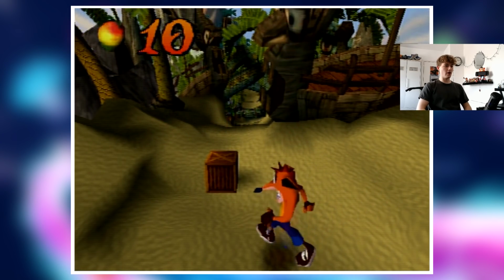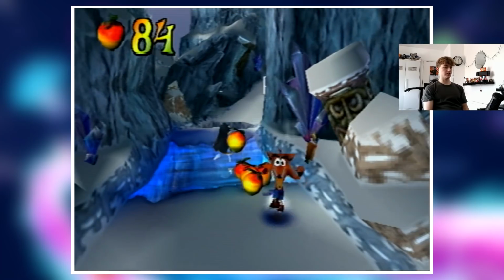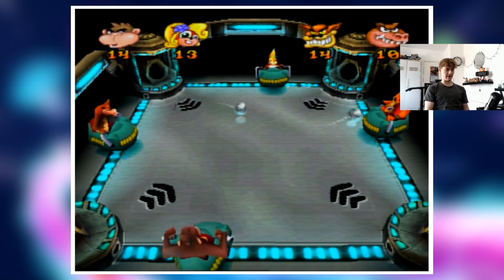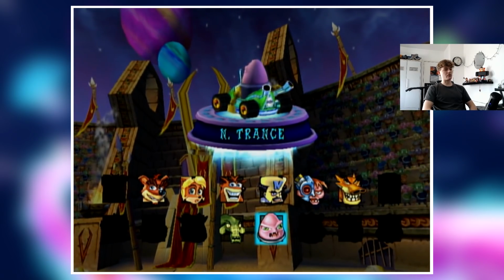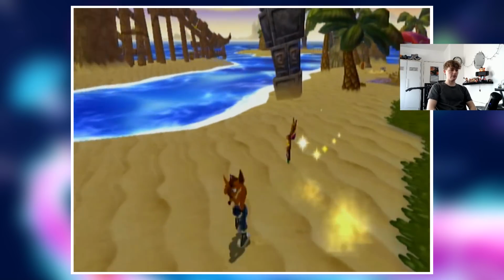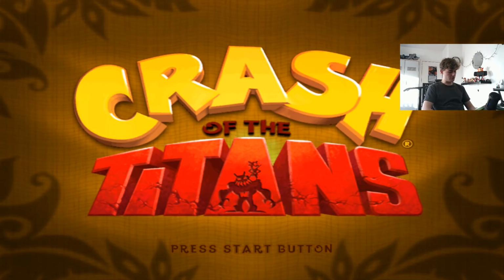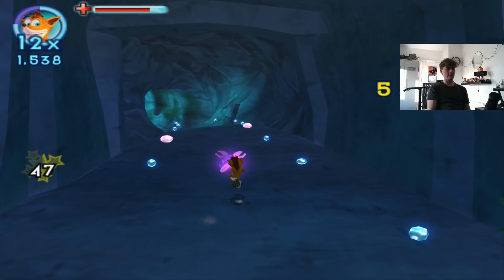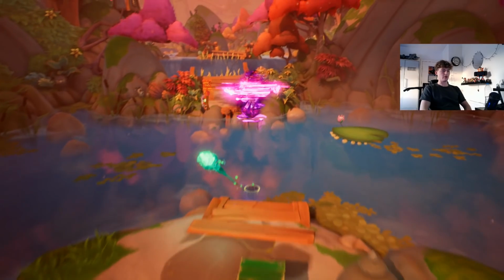Playing every Crash Bandicoot game in one video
Doesn't matter what your favourite Crash game is because it is here somewhere. (unless it's a gameboy game, Crash Nitro Kart app store games, or the Crash Bandicoot 99X). Although I will be reviewing the gameboy games in the near future

Oh and I used the PlayStation covers in the thumbnail for aesthetic purposes

Crash Bandicoot: 0:41
Crash Bandicoot 2: Cortex Strikes Back: 2:44
Crash Bandicoot: Warped: 3:59
Crash Team Racing: 6:16
Crash Bash: 7:32
Crash Bandicoot: The Wrath of Cortex: 10:31
Crash Nitro Kart: 12:18
Crash Twinsanity: 14:20
Crash Tag Team Racing: 16:58
Crash of the Titans: 20:32
Crash: Mind Over Mutant: 23:14
Crash Bandicoot: N.Sane Trilogy: 24:47
Crash Team Racing: Nitro Fueled: 26:16
Crash Bandicoot 4: It's About Time: 27:26